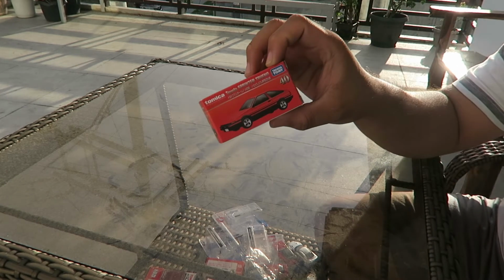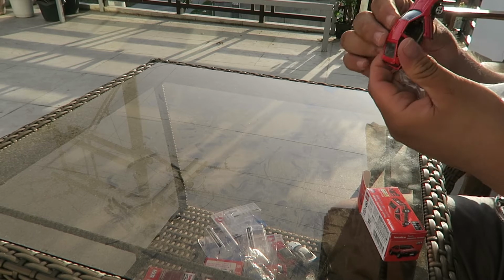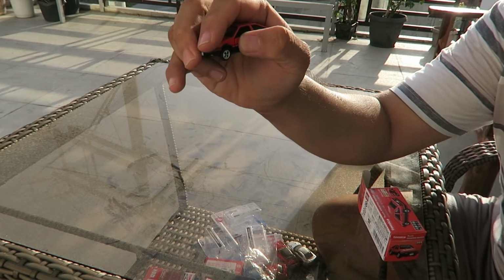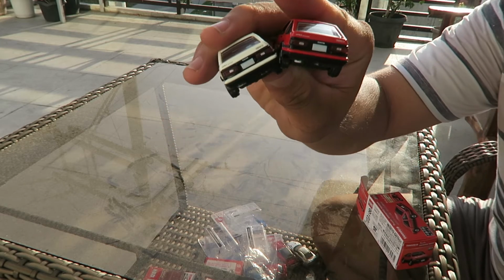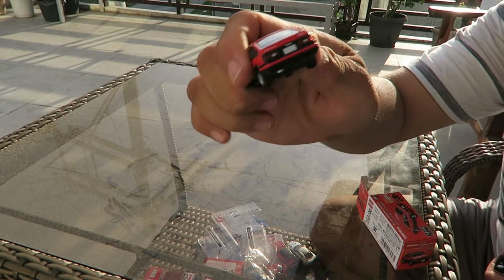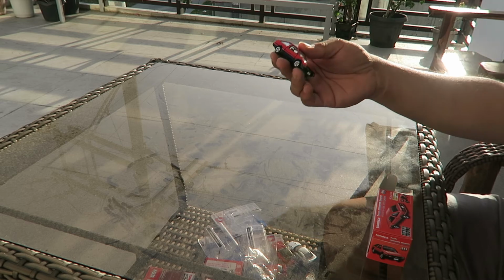Tomica Premium Toyota Sprinter Trueno AE86 (Red)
This is the 1st color version and more rare.